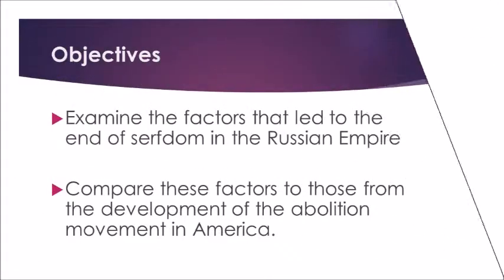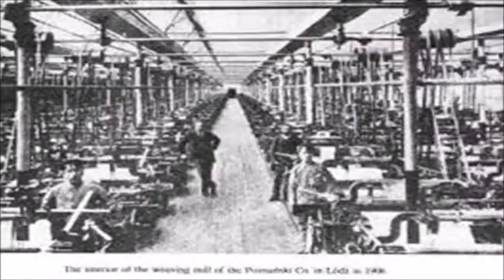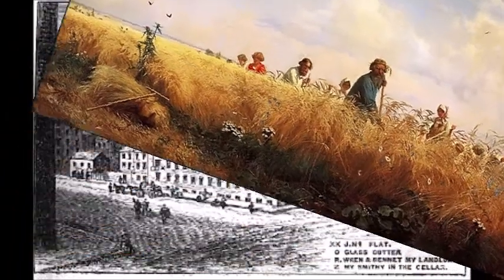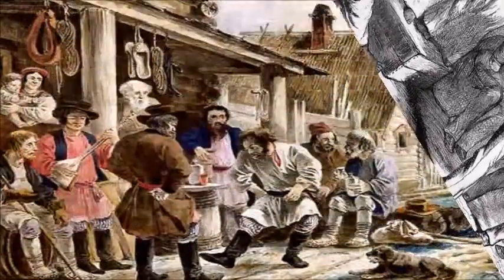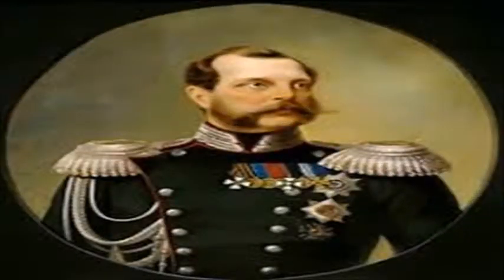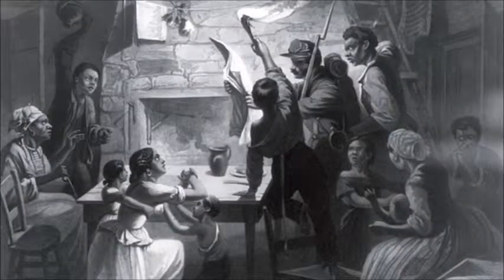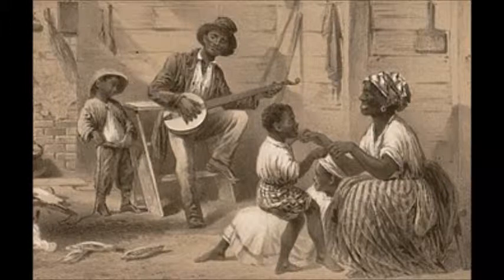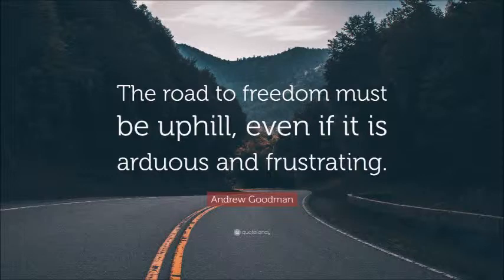Russian Emancipation: The Road Away From Serfdom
Covers the history of Russian Serfdom from development to emancipation. Also, compares the system briefly to American Slavery. Enjoy!